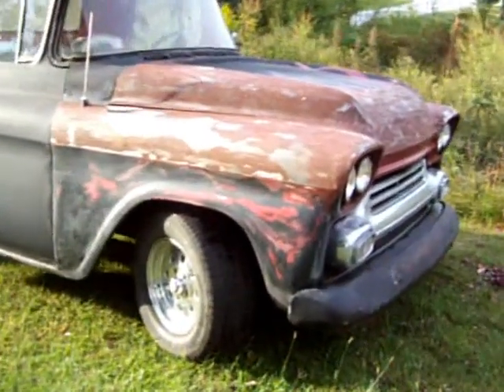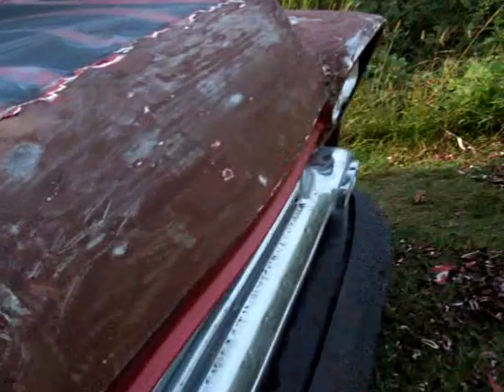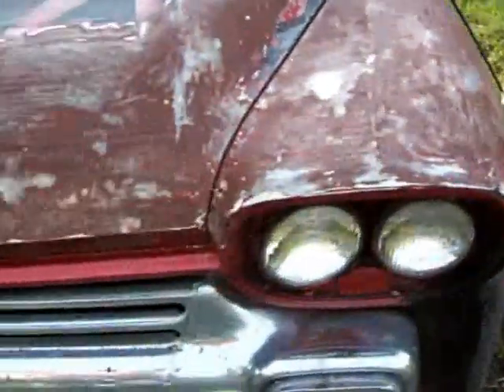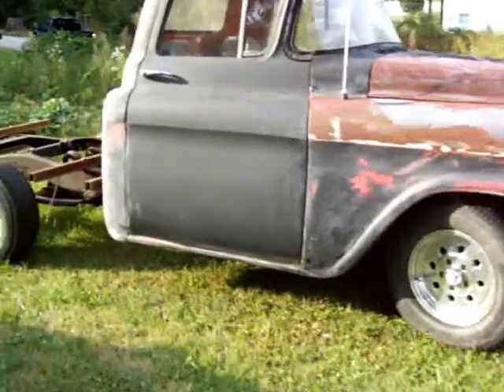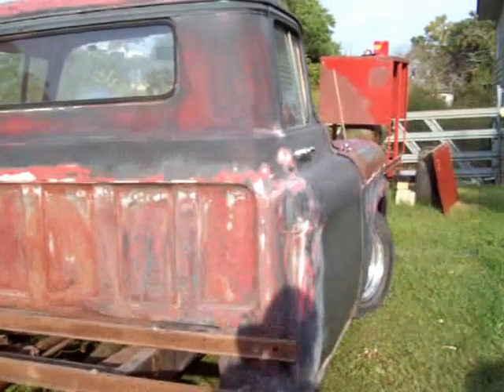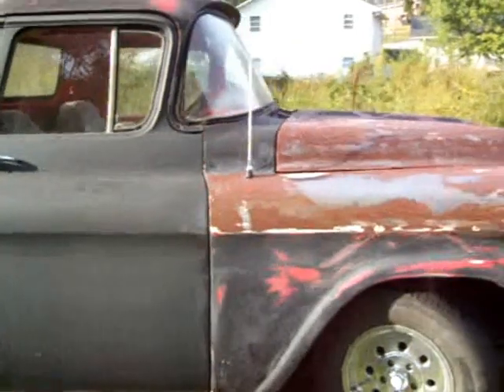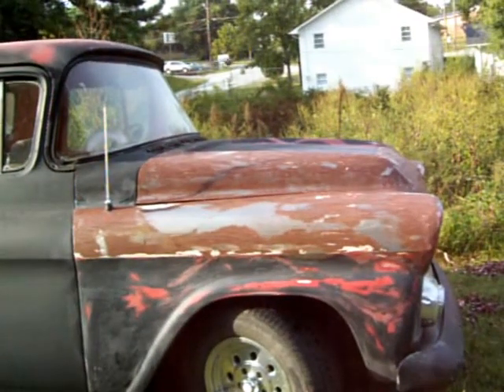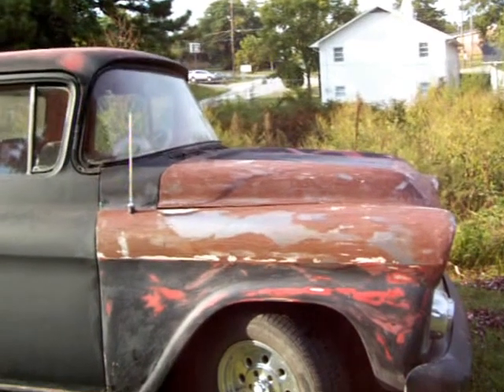Sept.28-2012 Working on 59 Chev. Truck